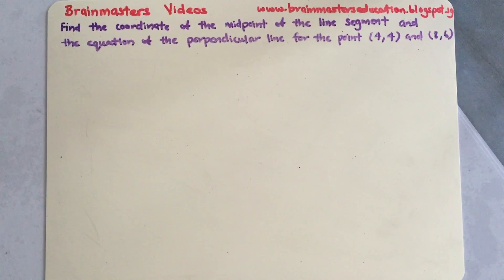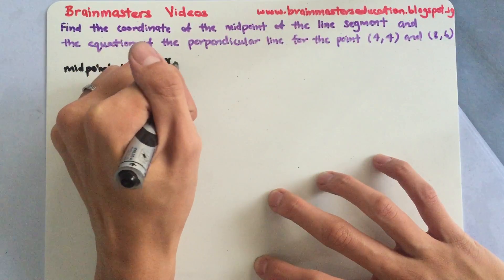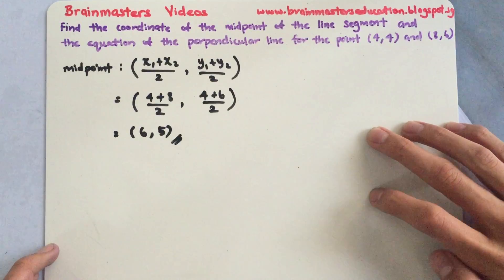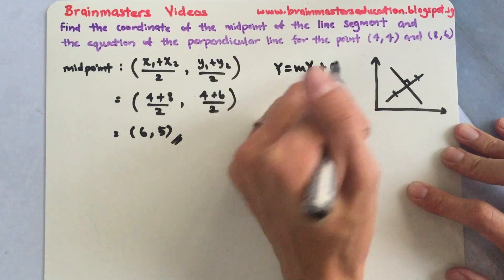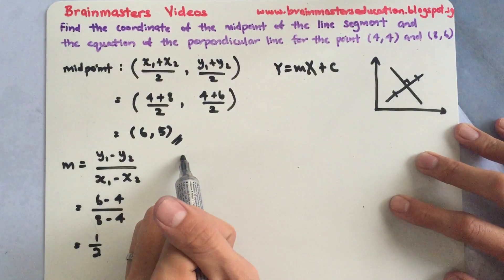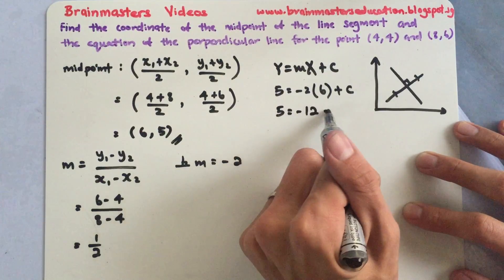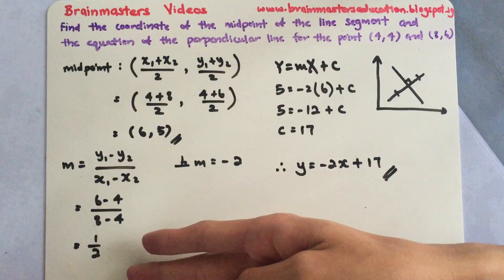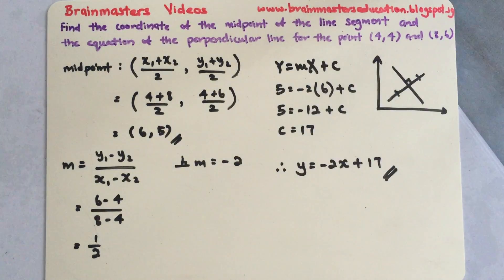Coordinate Geometry - Midpoint, Parallel and Perpendicular Lines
If you want to have more similar questions to work on, do